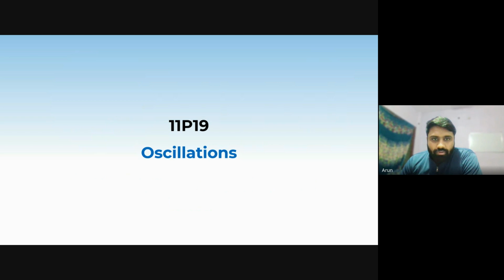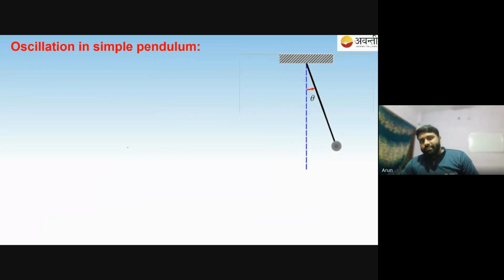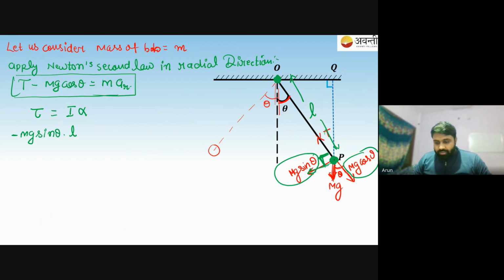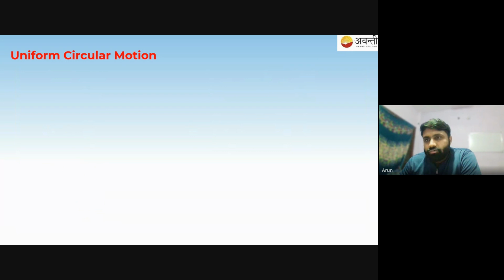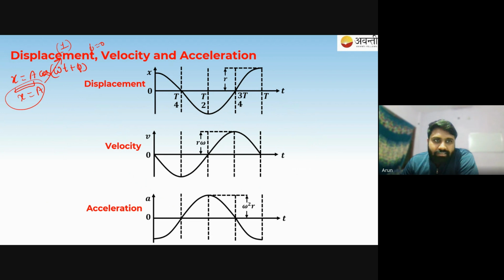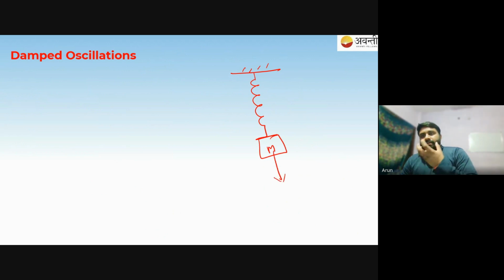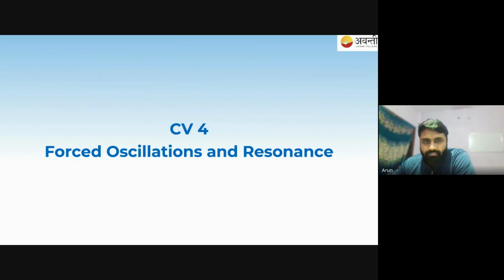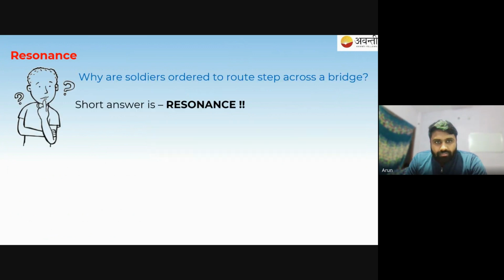Simple Harmonic Motion (Lec-4) | Enable+ Class 11 Physics | 8th Feb, 2024